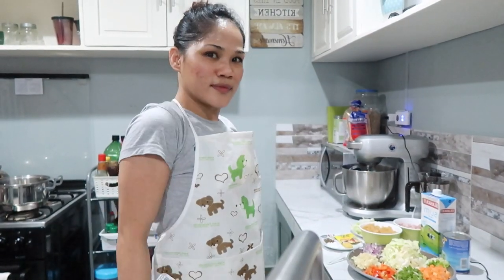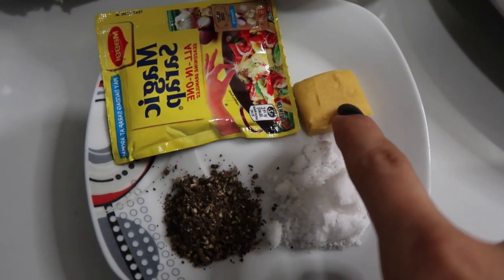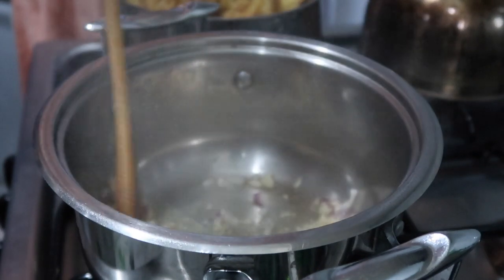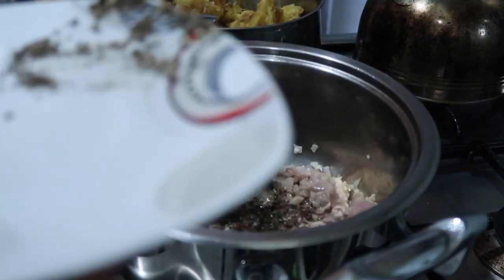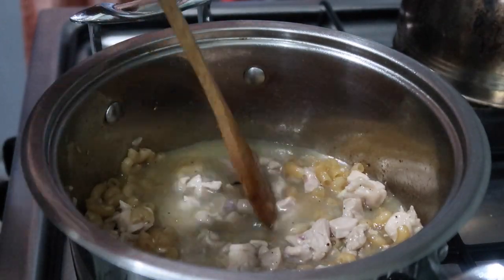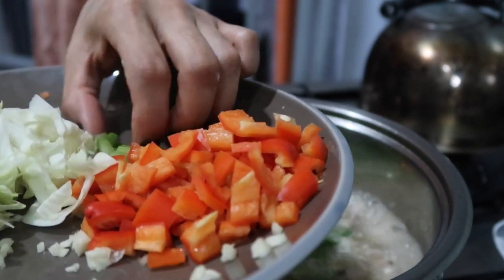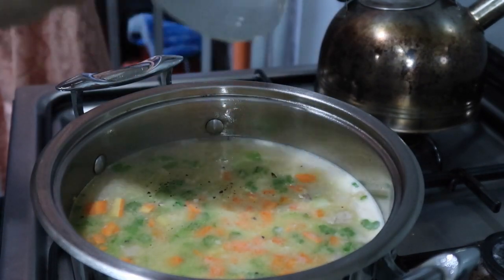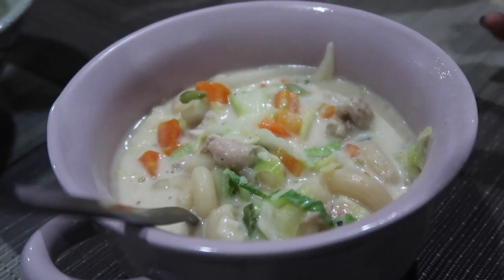My Creamy Chicken Sopas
Hey Guys this is Another video that I make lastnight for our dinner, I hope you will like  it again and you learn Recipe from me :) Please watch till end or 4mins atleast  before clicking the red botton so its not gonna goes to Spam, and comment relate on this Video, I  will support you back, thank you for watching Guys please do Subscribed to my Channel like and share. And thank you also for watching my last video Daily Routine in my House.